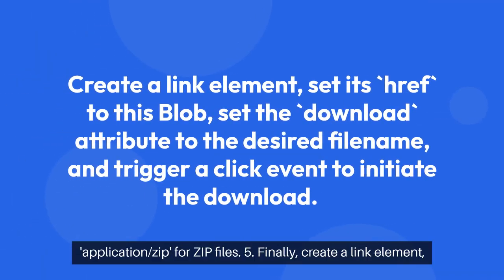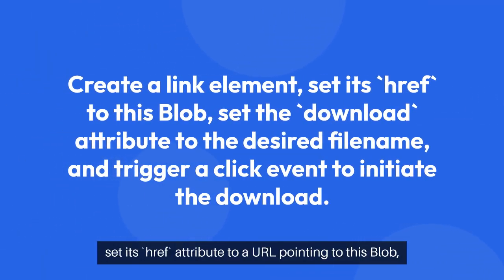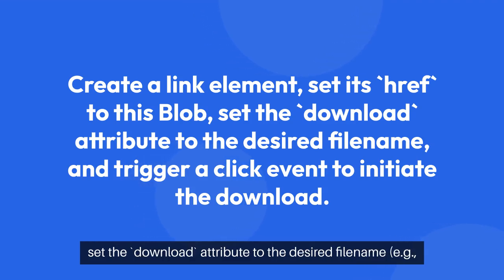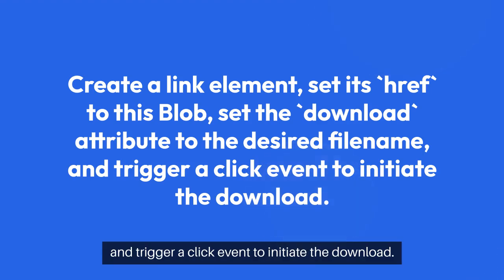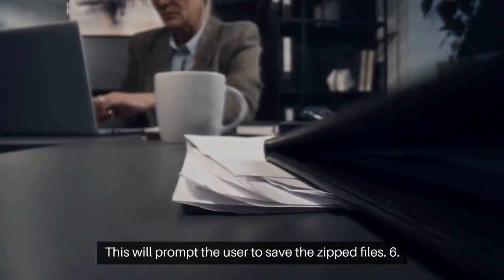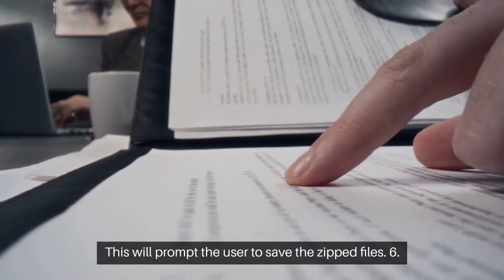How to Zip Excel Files in a JS File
In this tutorial, you will learn how to zip Excel files using a JavaScript file. Zipping files can help reduce file size and make it easier to share or store multiple Excel files. Follow along as we walk you through the process step by step.